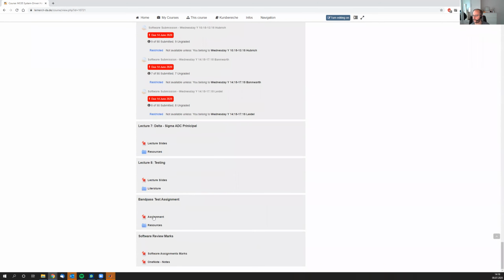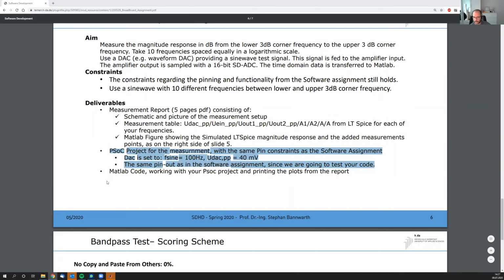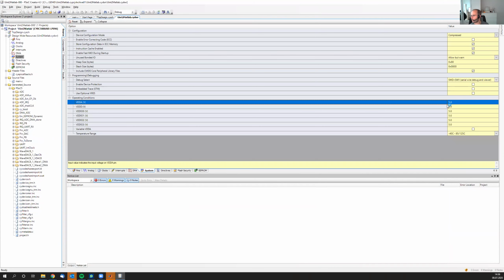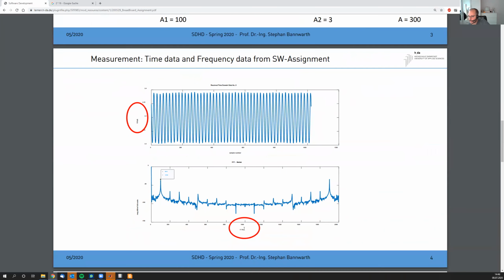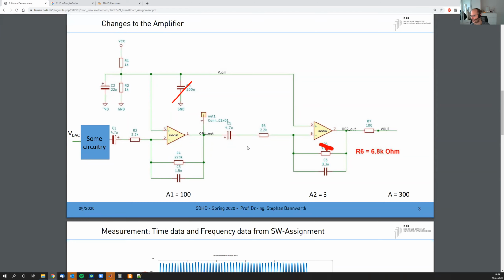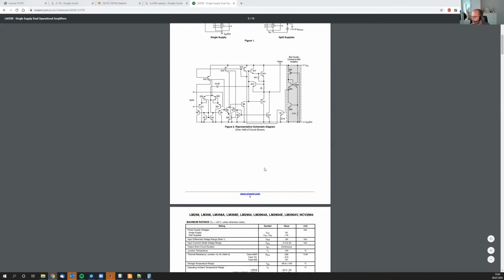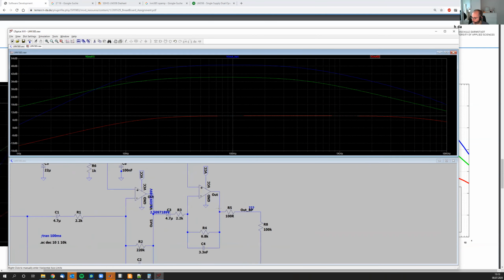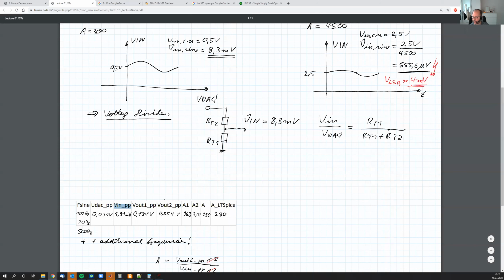SDHD Q&A 3 A